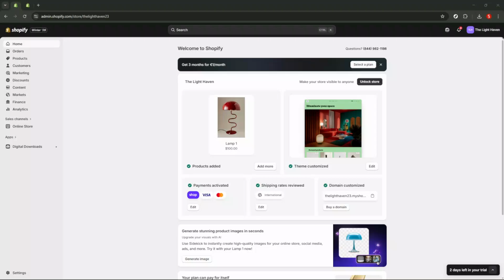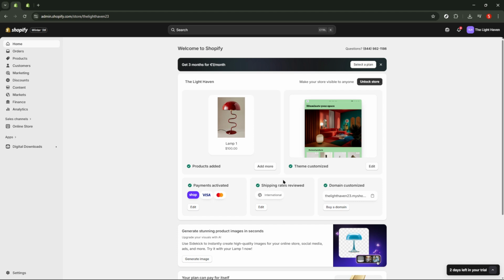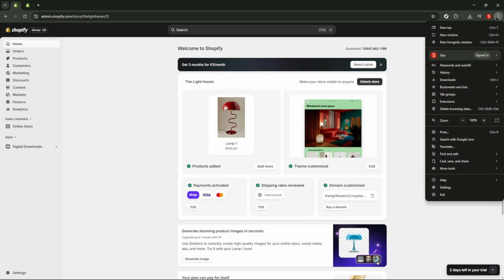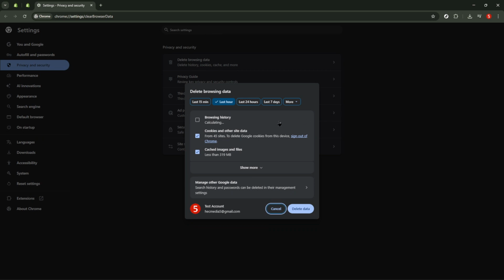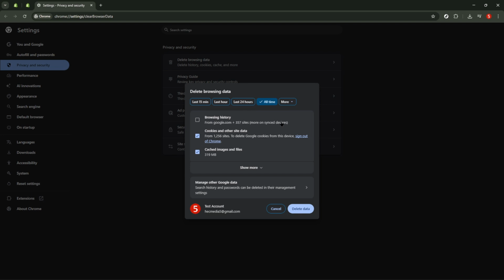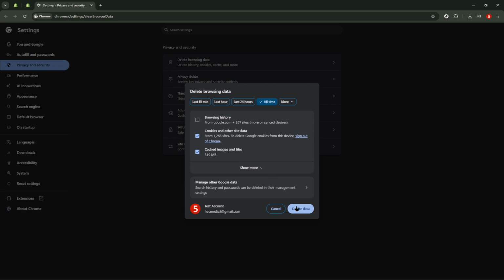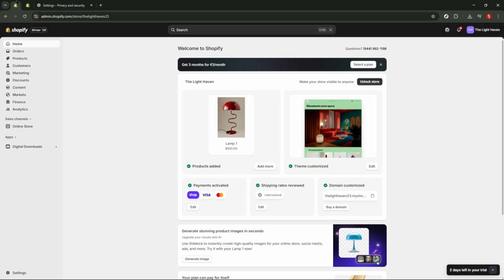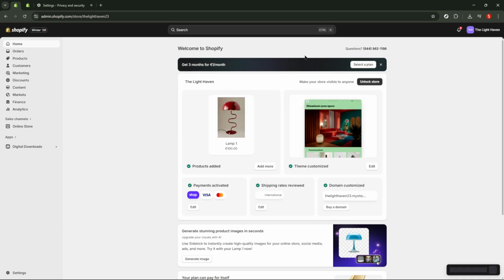How to Clear Shopify Cache (2026 Guide)